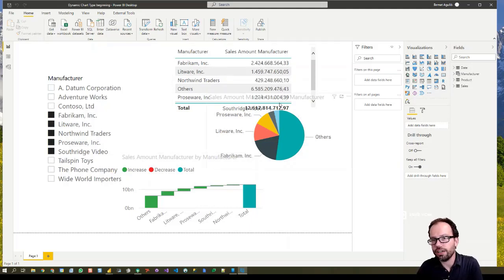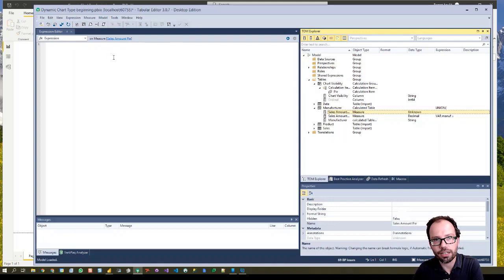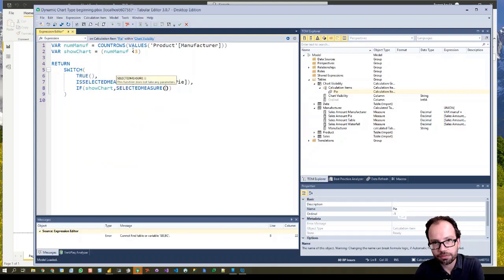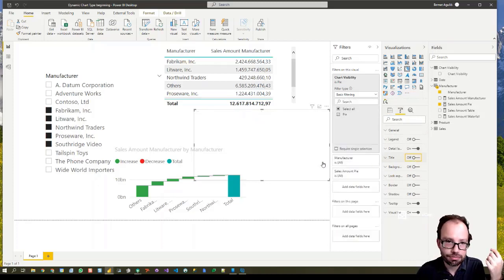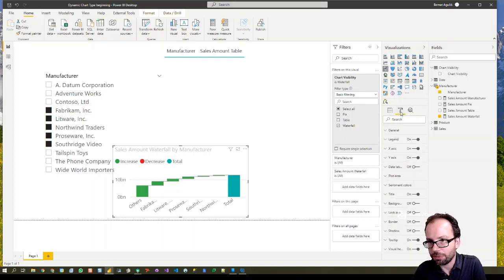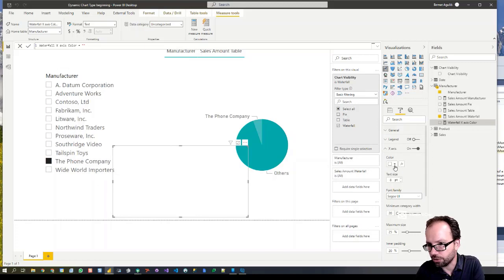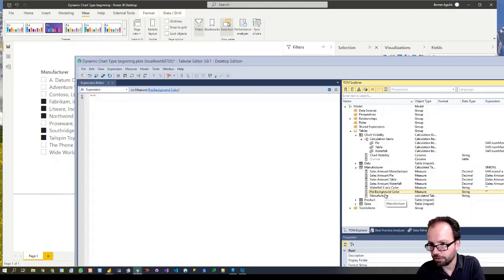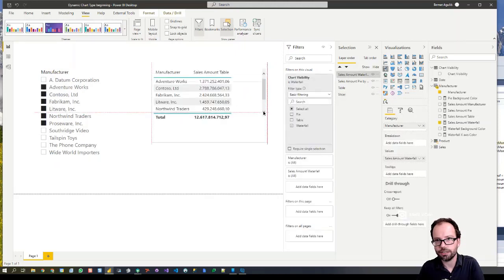Creating a Dynamic Chart Type (Part 2)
This video is the second of two videos explaining how to create a dynamic chart type effect in Power BI
Such a chart shows the selected values as such and all unselected items as "Others".
Furthermore, the chart type changes as more items are selected, for a more appropriate visualization style.
In this second video we focus on how change the chart shown with some creative DAX

This technique is an improvement of the chart-swapping strategy I first wrote about in this article

Follow me for a more or less frequent flow of Power Bi related stuff